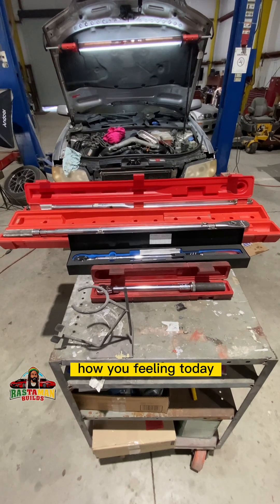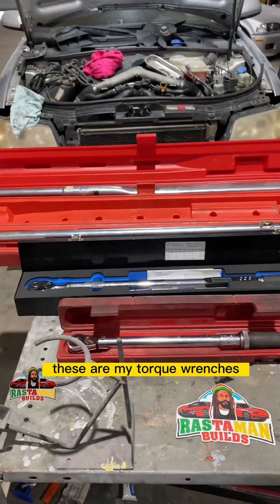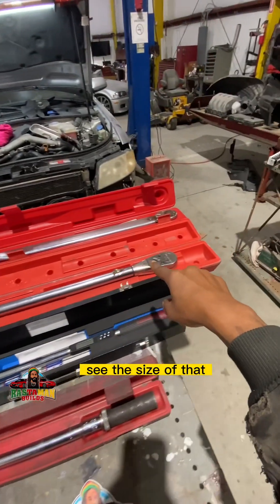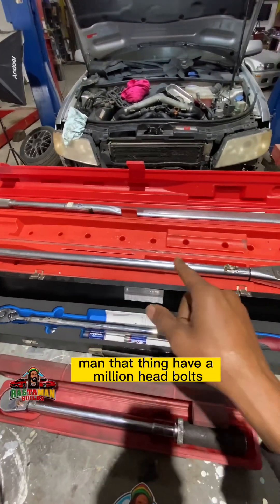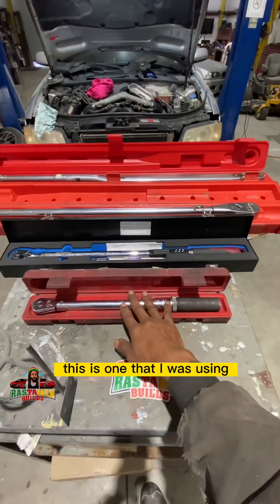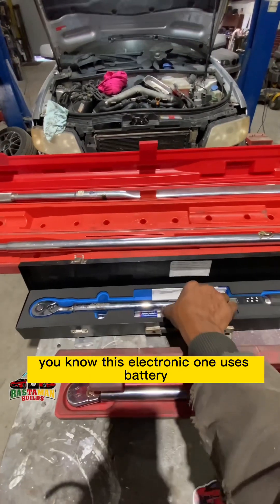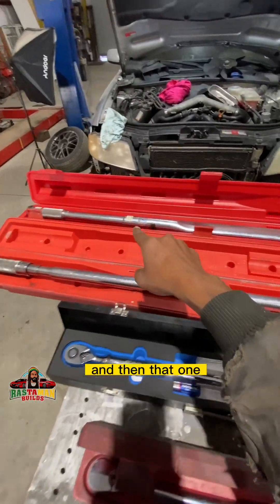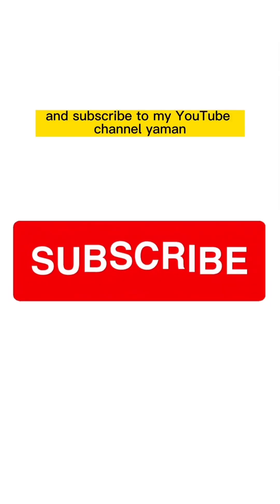Torque Wrench Talk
Torque wrenches are tools used to apply a specific amount of force to nuts, bolts, and other fasteners. They come in a variety of sizes and types, but generally the most common are the click type and the dial type. The click type uses a spring-loaded, adjustable head that clicks or “pops” when the desired torque is reached. The dial type is more precise and can be adjusted to a specific torque reading with a dial or digital readout. Both types of torque wrenches are effective and reliable when used correctly. They also come in a variety of sizes and drives from ¼ inch to ⅜ to ¾ that I have seen. Big bolts need big wrenches.